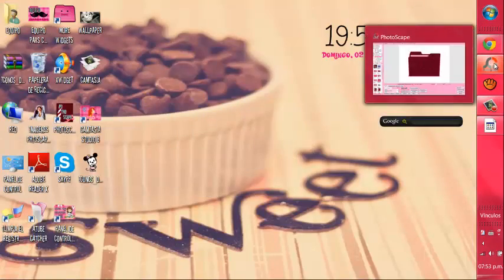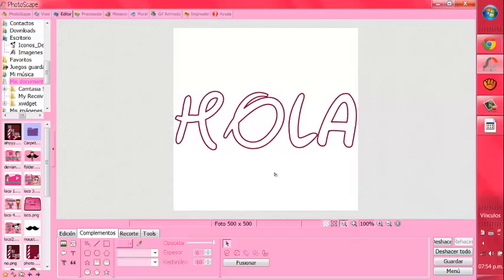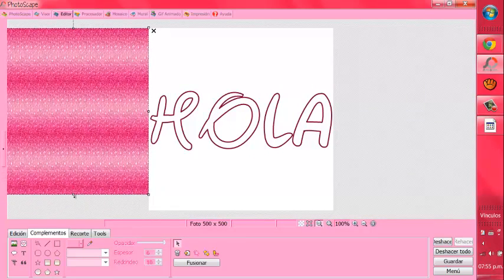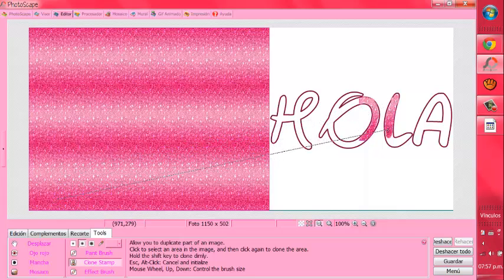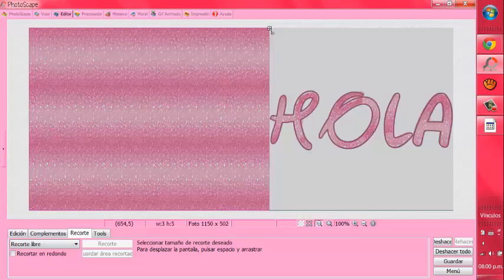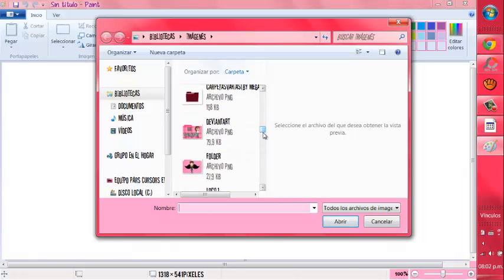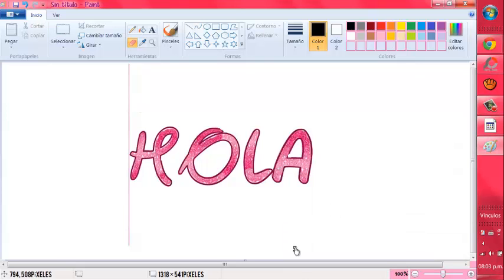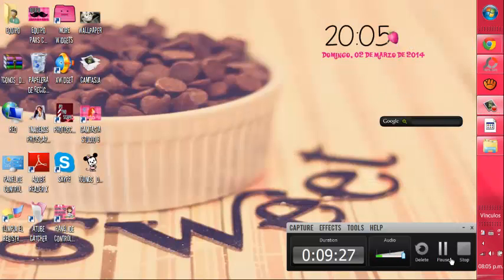|Como Hacer Texto Glitter|